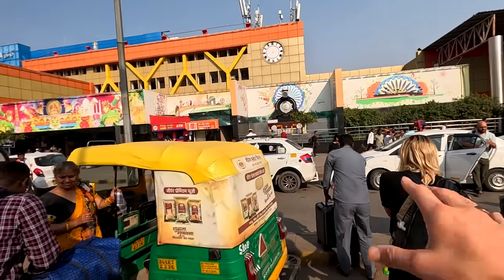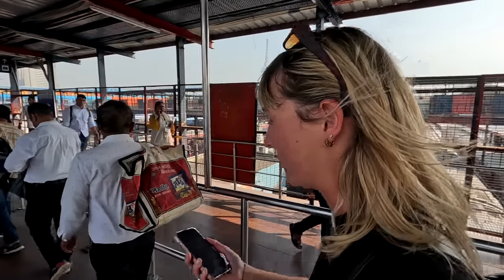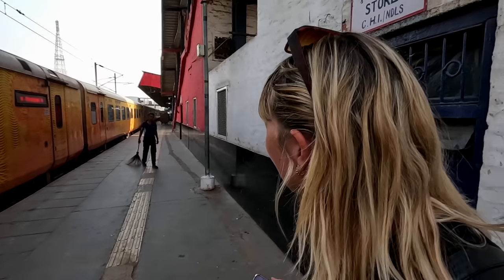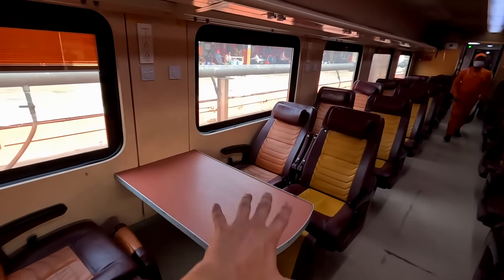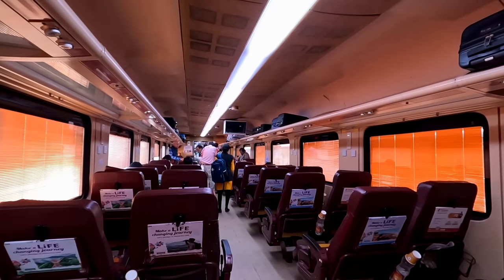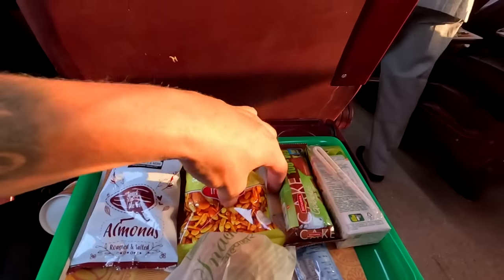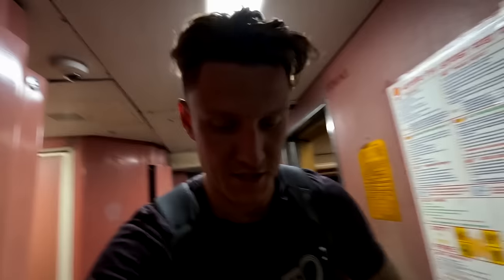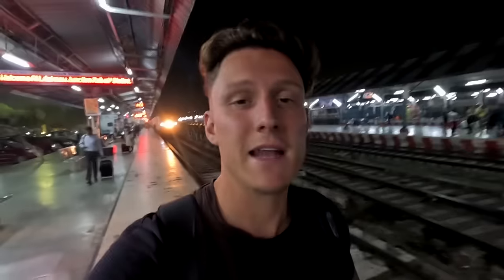Taking the TEJAS Express Delhi to Lucknow 🇮🇳 India’s PRIVATE Golden Train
After an incredible 2 months in this amazing country, our time in India has come to an end. We had to end our trip on there mighty Tejas Express from Delhi to Lucknow, with every intention of showcasing Lucknow however we decided to rest and relax before heading to our next destination.

➡️ FOR MONEY OFF AIR BnB (at no extra cost to you!)

➡️ TO BUY OUR BACKPACK ouI